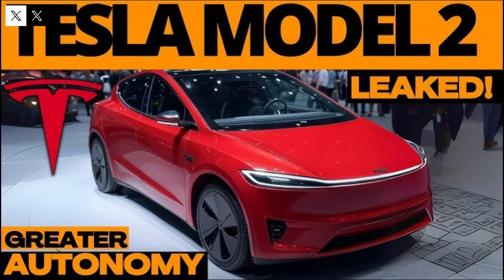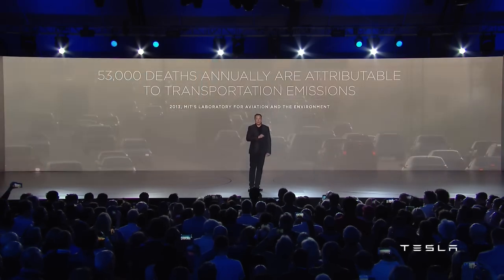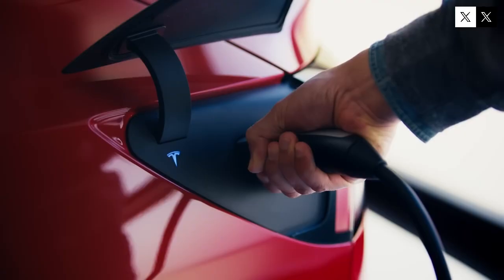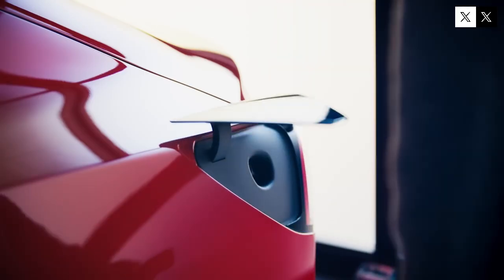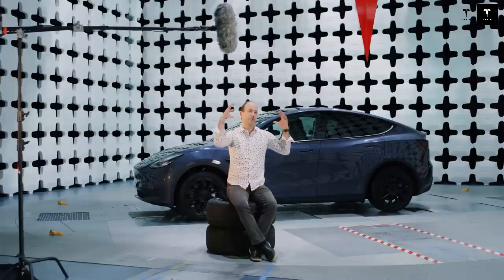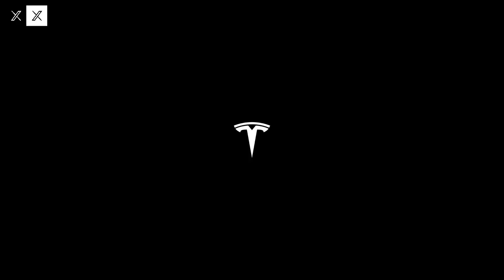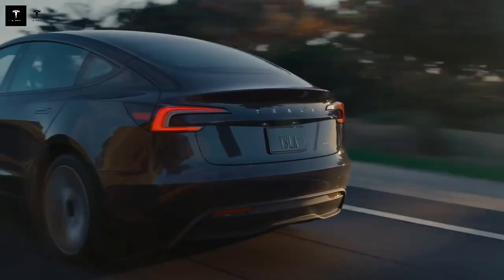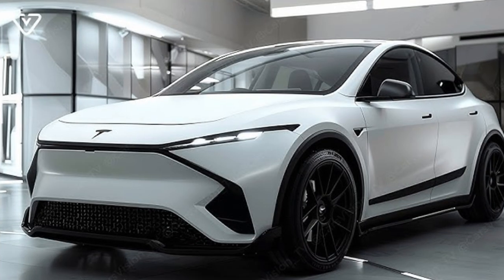CONFIRMED! Elon Musk Unveils the Tesla Model 2 for Just $17,597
In a groundbreaking announcement that could redefine the electric vehicle market, Elon Musk has officially unveiled the long-awaited Tesla Model 2 — and the price point is nothing short of revolutionary. At just $17,597, the Model 2 is poised to become the most affordable Tesla ever produced, making sustainable transportation accessible to millions more people around the world.

In this video, we take a deep dive into the confirmed features, design elements, and strategic vision behind Tesla’s most budget-friendly model yet. From its expected performance specs and minimalist interior to its cutting-edge battery technology and potential release date, we cover everything you need to know about this historic reveal.

Will the Tesla Model 2 disrupt the entire automotive industry? Can it live up to the hype and become the next global bestseller in the EV market? Join us as we break down all the details and what this announcement means for the future of Tesla and electric vehicles.

RELATED: SPACEX , TESLA , ELON MUSK , MODEL Y , MODEL Q , TESLA BOT , TESLA SEMI , MODEL 2 , MODEL C